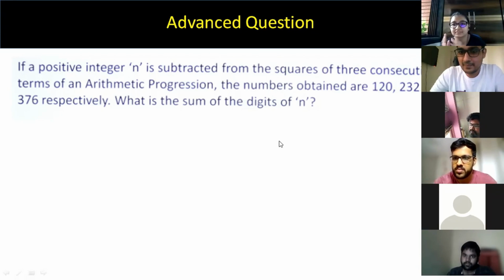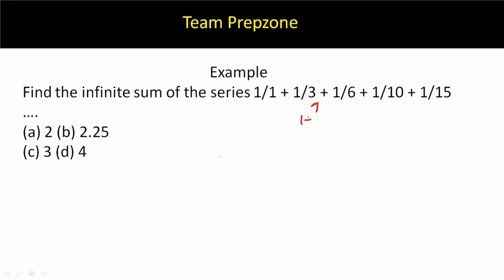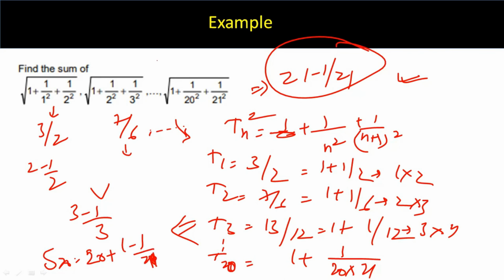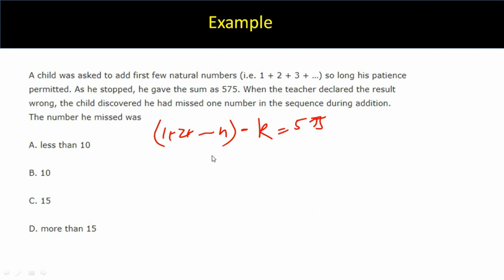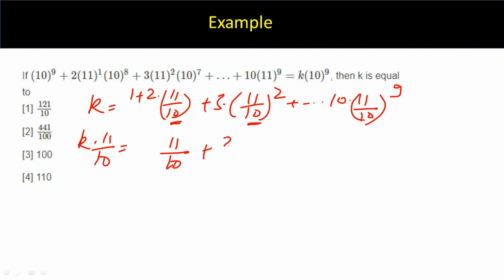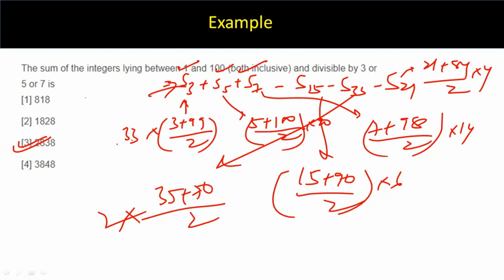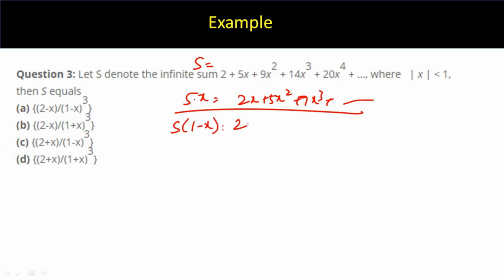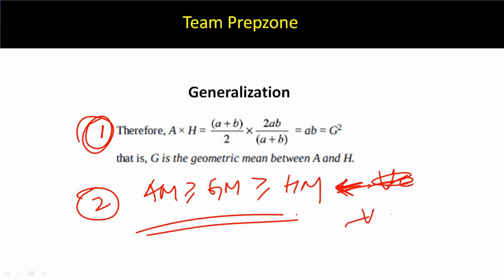Sequence and Series - Lesson 04 | FREE Advanced QA Course for CAT 2024